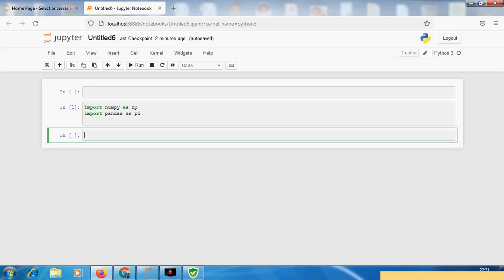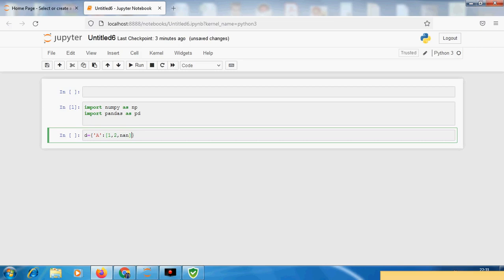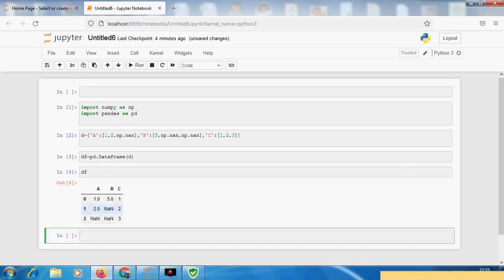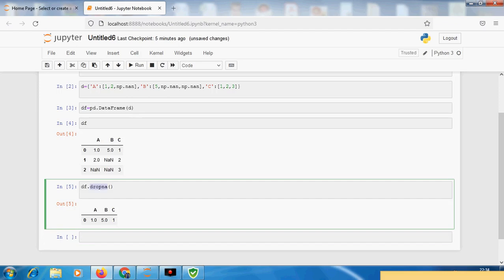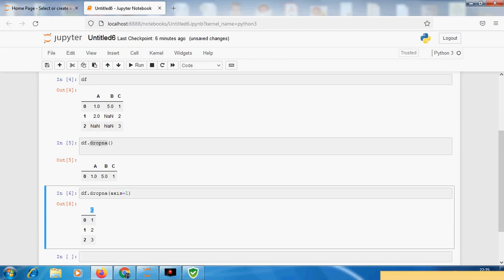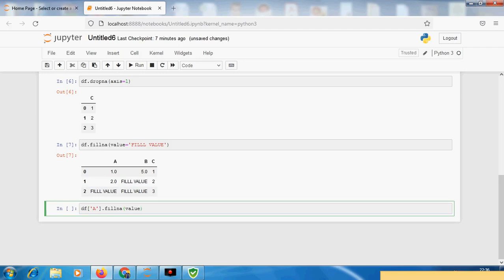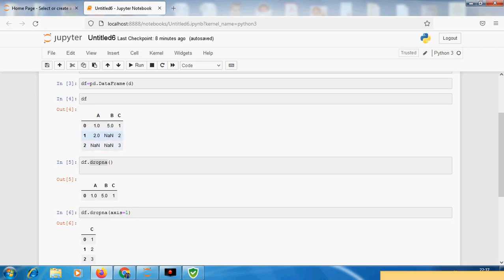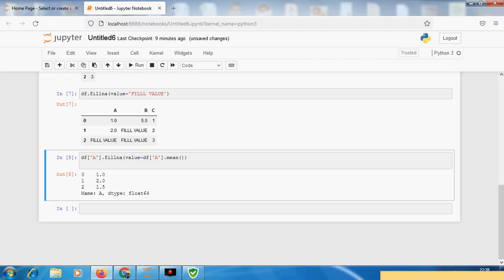Pandas -Missing values